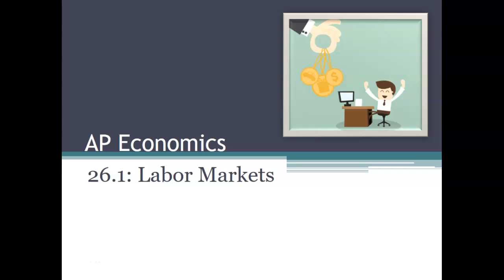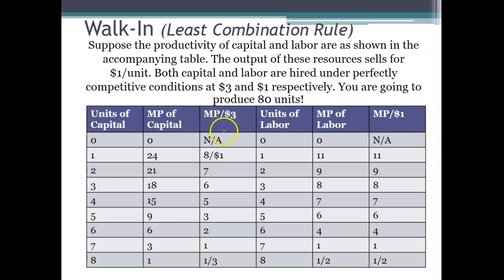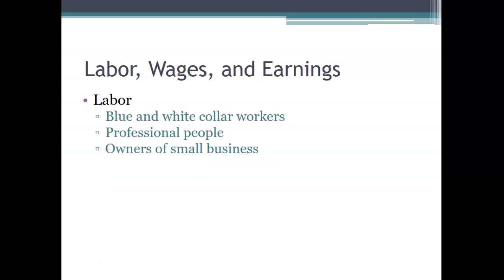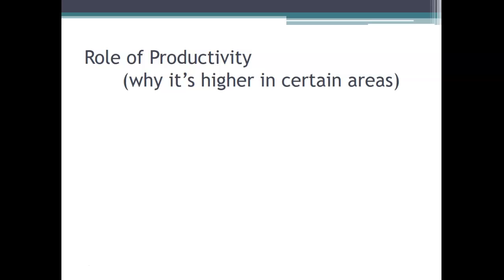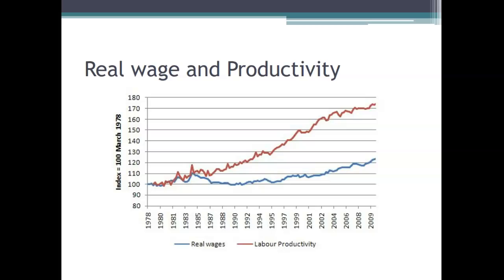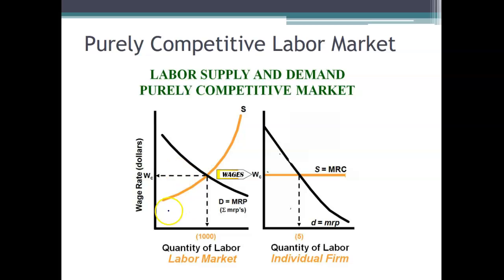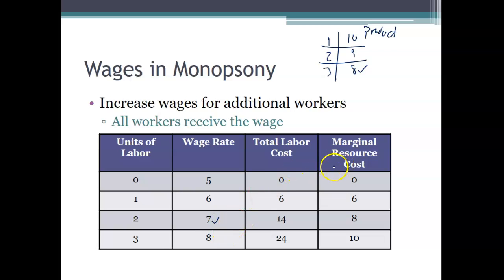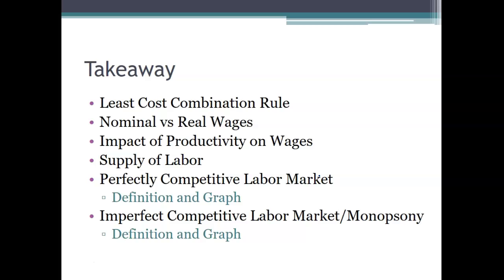AP Micro: Unit 5 26.1 Intro to Labor